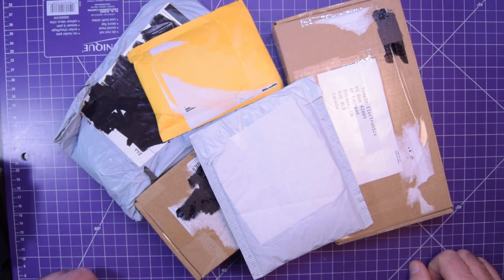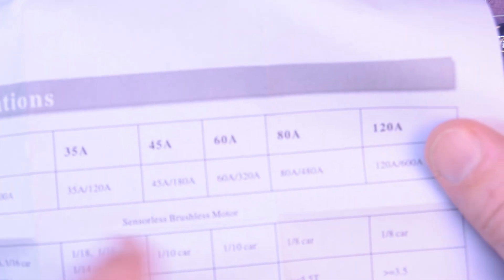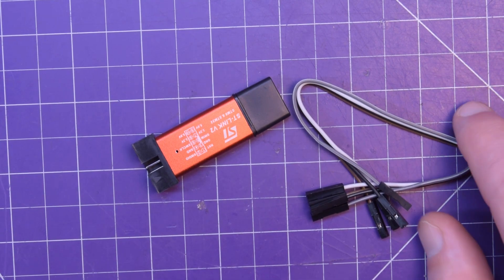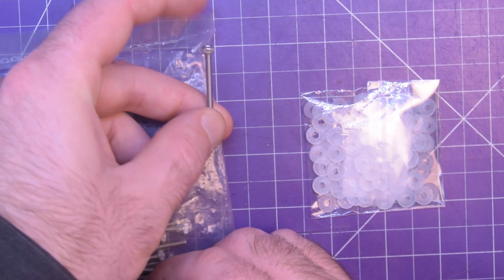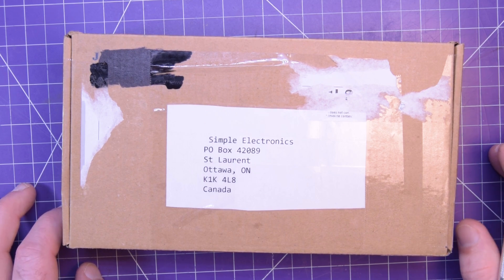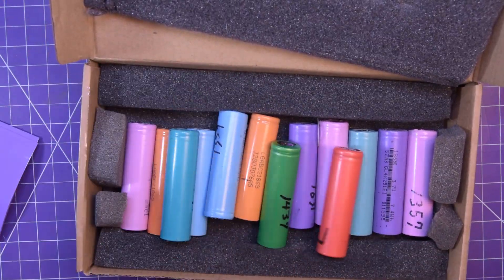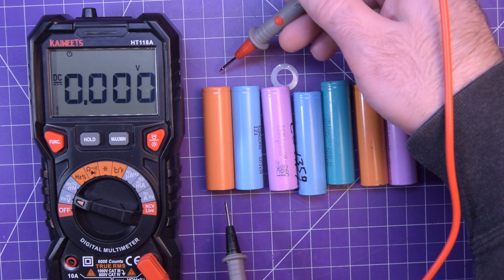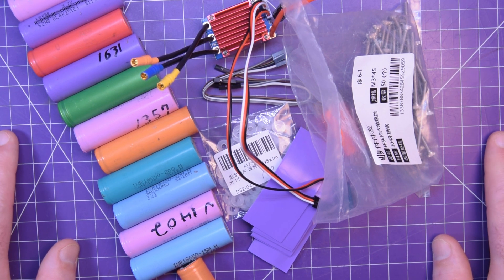Mailbag 70 - Voltage Control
Another episode of mailbag! In this episode I start up a big cagey with future projects because some of them I am not ready to announce yet, but the real excitement comes from a viewer; mysterious J!

35A ESC:
M3x45:
M3 washer:
nylon washer
ST programmer: